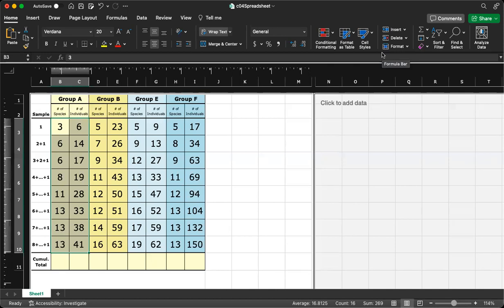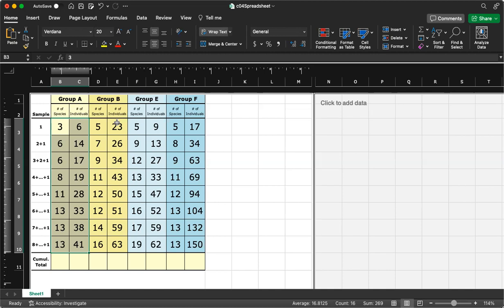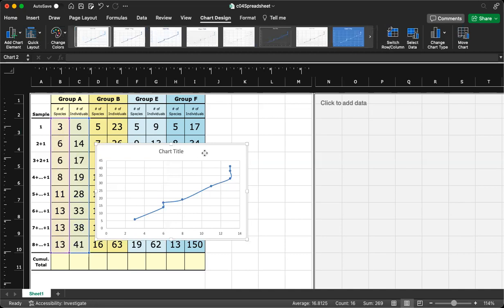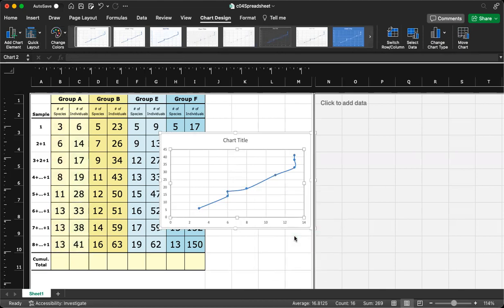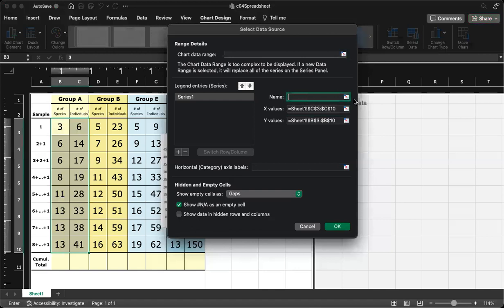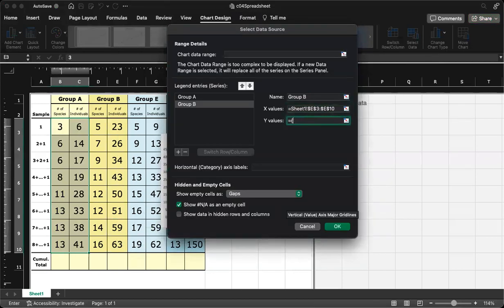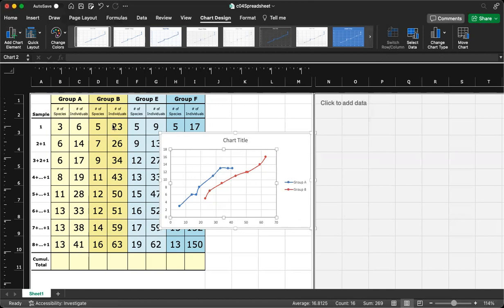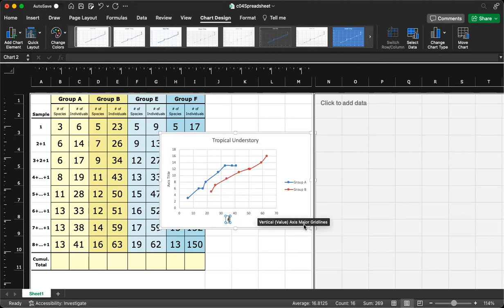UC Davis BIS2B Lab 1: Rarefaction plots in Excel